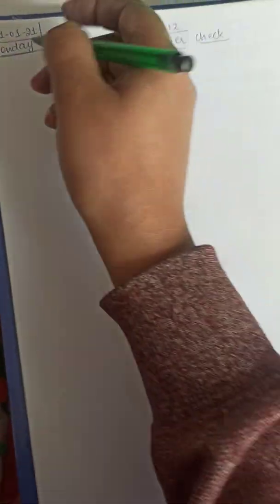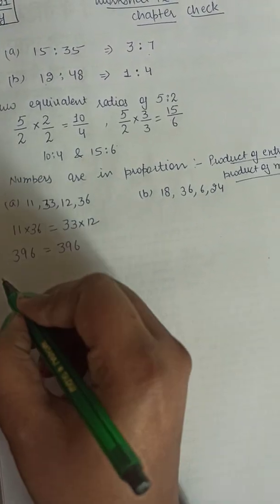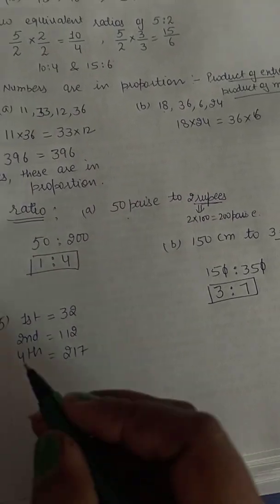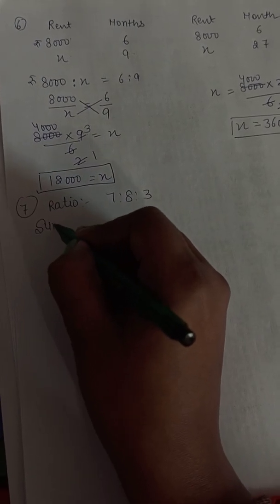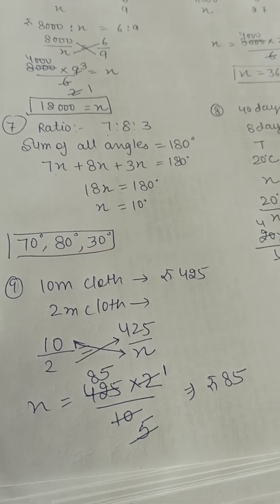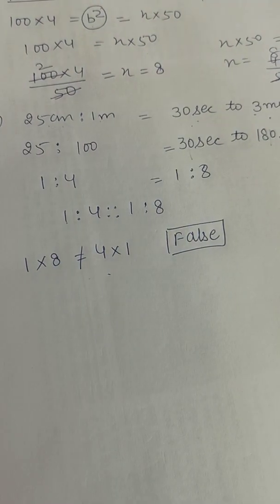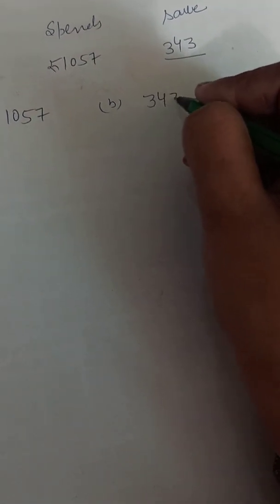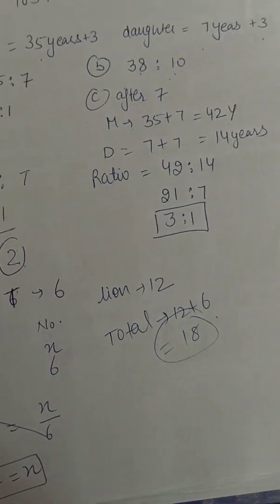class -6 worksheet-12(part-3)